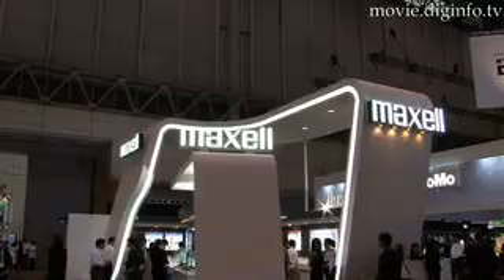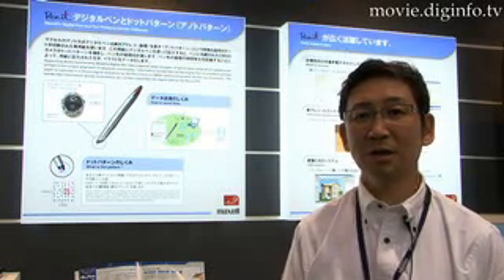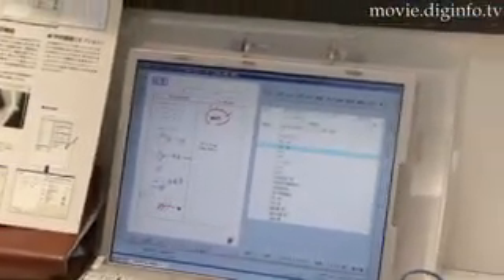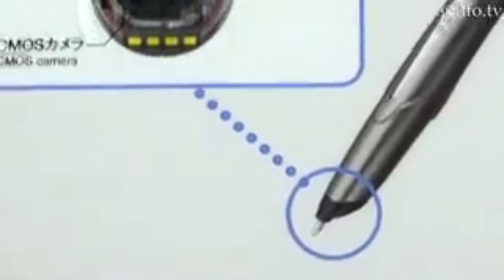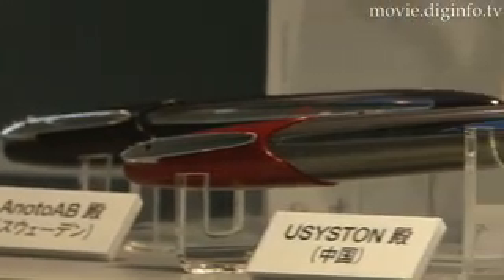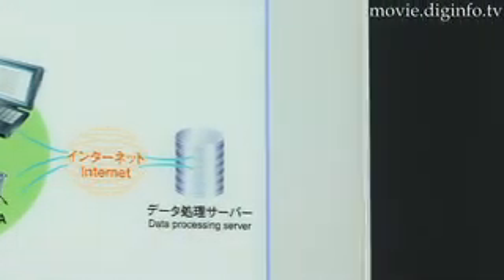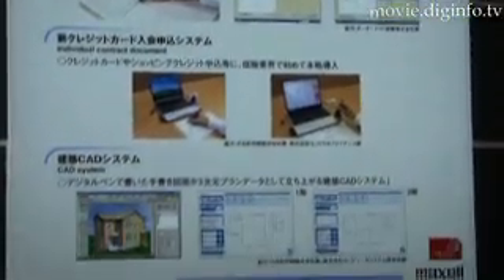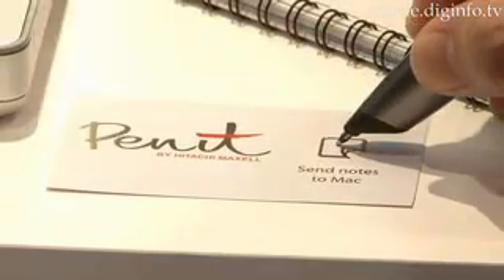Hitachi Maxell's Digital Pen "Penit" : DigInfo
Wasting time transferring your handwritten notes to a digital database?  Hitachi Maxell's digital pen Penit can save you time by allowing you transfer handwritten notes to your computer.
Penit needs special paper which has dots printed on it. These dots are used to record coordinates while writing so the user can stop and start writing without confusing the system.
In the tip of Penit is a CMOS Camera which feeds dot coordinates to an image processor thus recording absolute coordinates while writing.

 Penit also has a lithium ion battery and a 1 MB memory built-in which can store data from about 40 sheets of A5 paper.  The battery and storage capacity make this digital pen usable anywhere and with Penit's Bluetooth capability data can be sent through mobile devices such as cellphones and PDA's to any location world wide.
As for security, each pen has a built in clock and serial number thus personalizing and dating each entry to prevent tampering or counterfeiting.